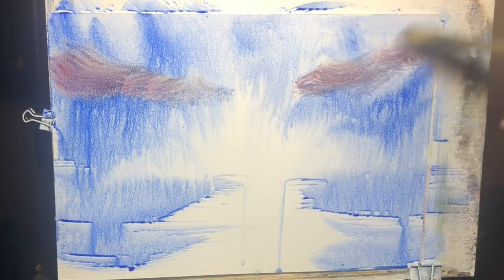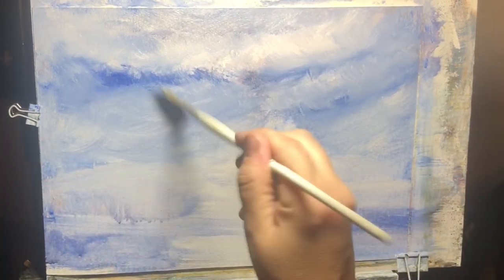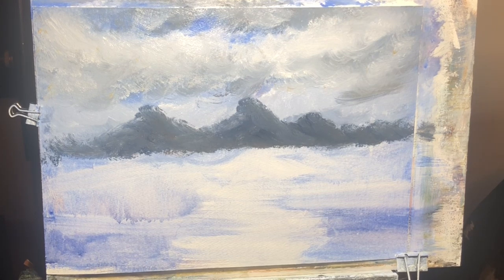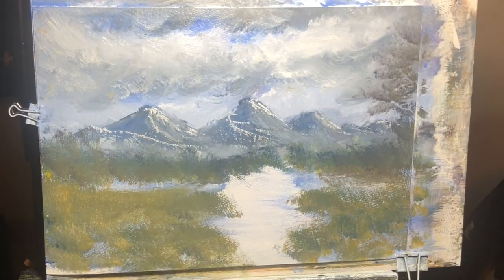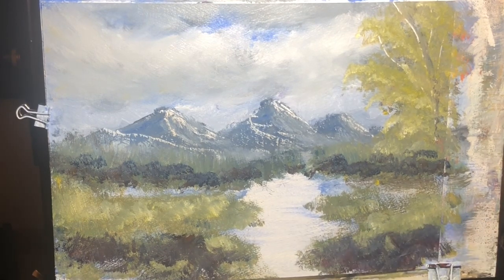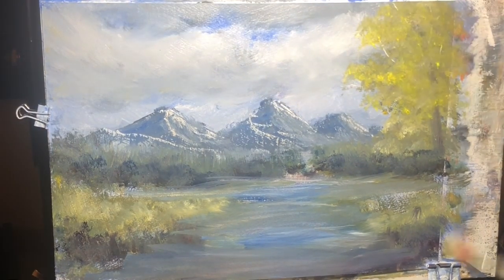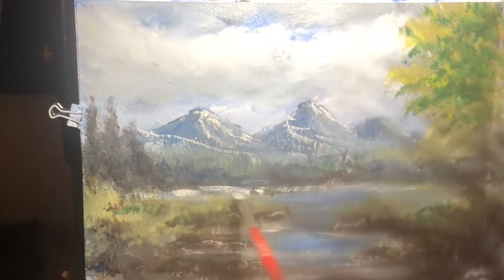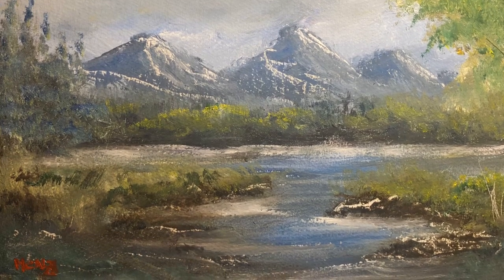Journey in Oil Painting #2 water miscible oil painting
Be sure to visit my New Etsy Shop! Water miscible oil painting